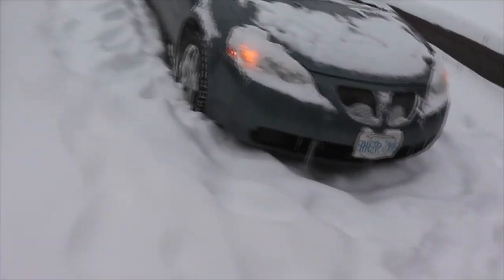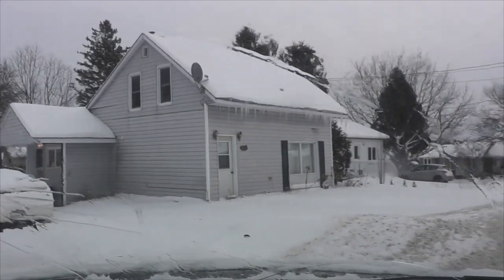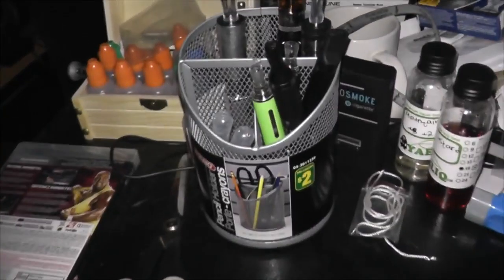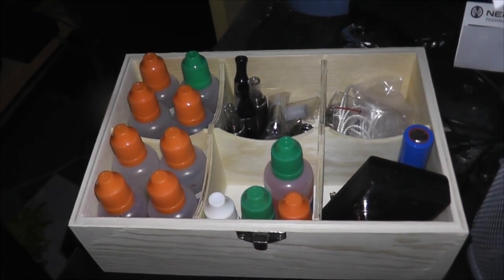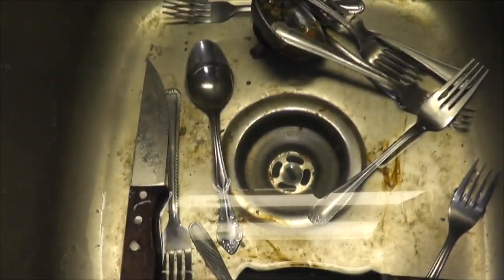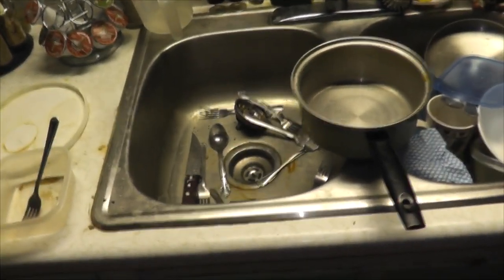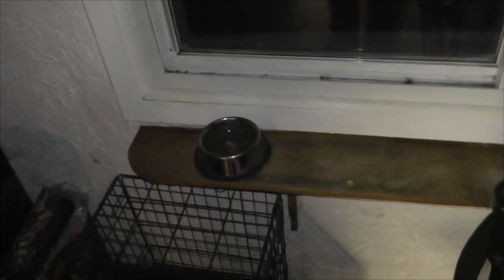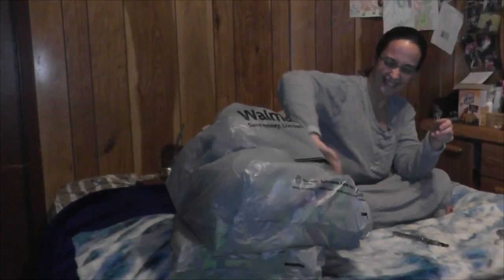Getting Jewels to wrap my presents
Well had a bunch of stuff to do today.  Had to finish up my xmas shopping...driveway needed cleaning and I had to get some presents wrapped.  Enjoy the show!